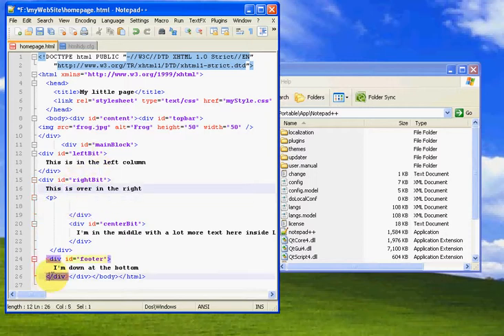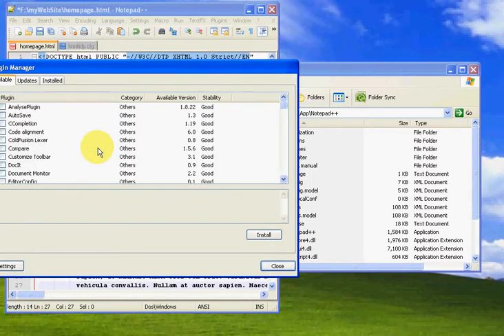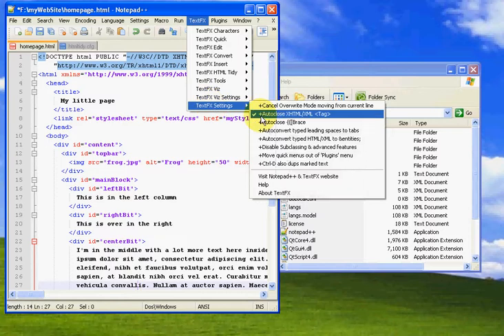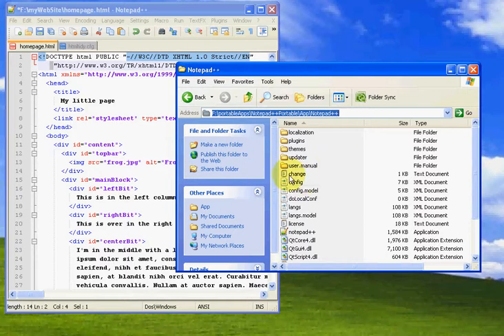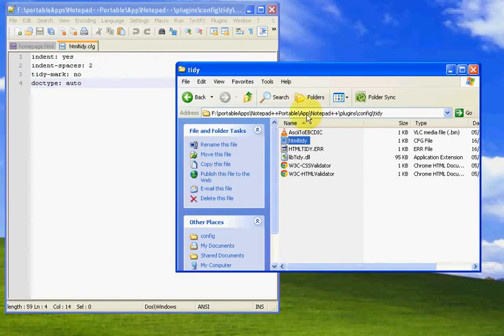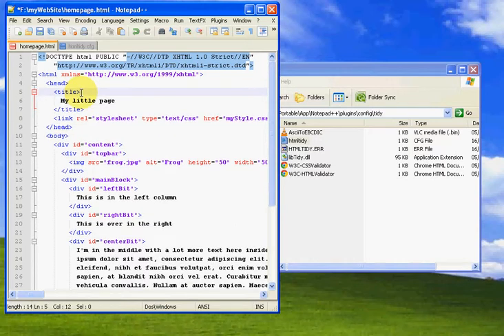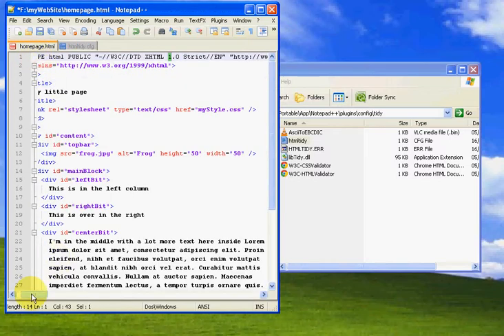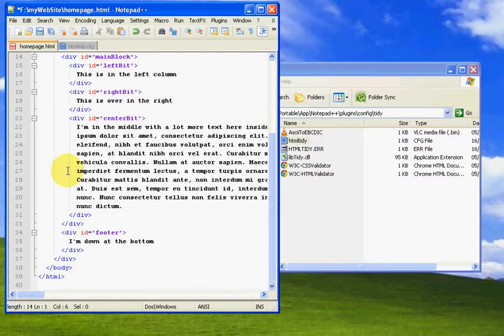notepad++ tweaks by PC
Some of the settings I used on notepad++